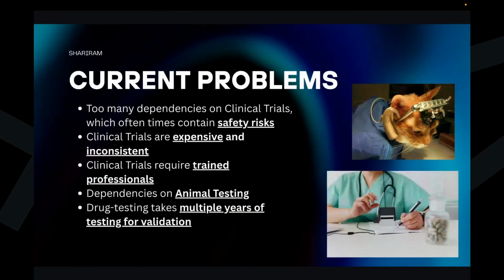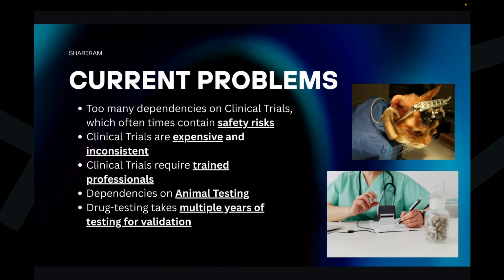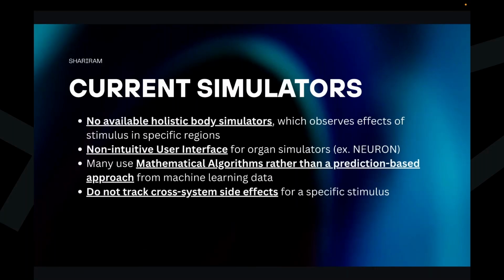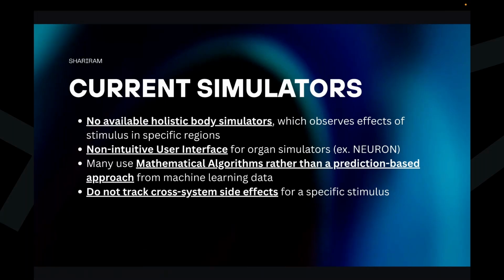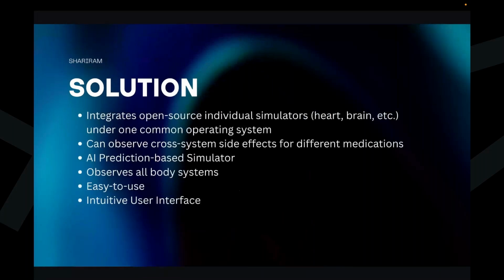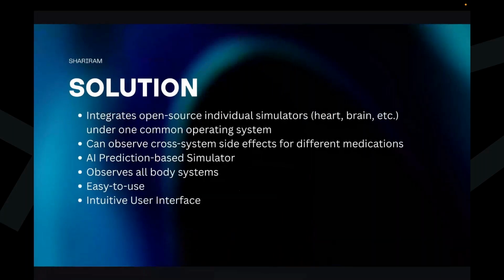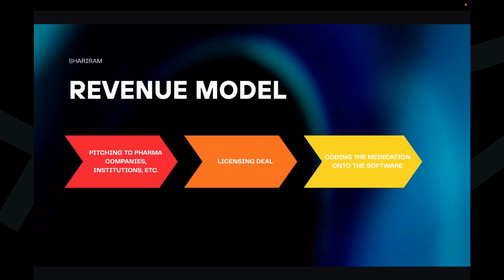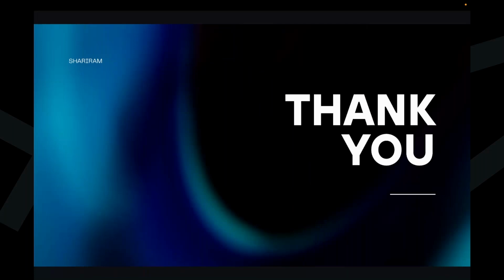ShariraM: Spring High School Internship 2026 Finals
Witness the future of innovation at the ShariraM Spring High School Internship 2026 National Finals! High-achieving students present groundbreaking projects built to impress top-tier university admissions, including Ivy League evaluators.

Participate in prestigious STEM programs designed to elevate your college applications for elite institutions like Harvard, Stanford, and Duke. Gain hands-on mentorship, build a standout portfolio, and launch your path to academic excellence and future career success.